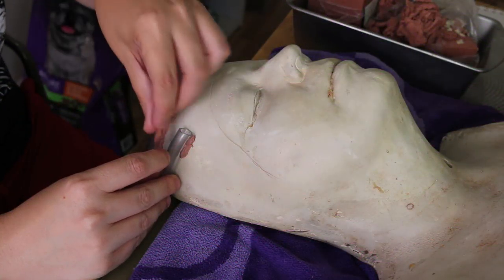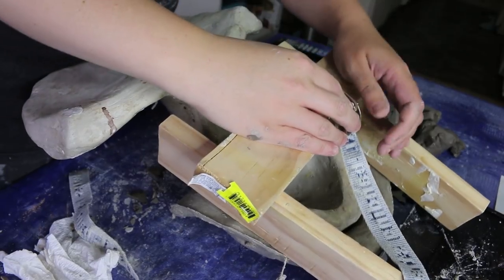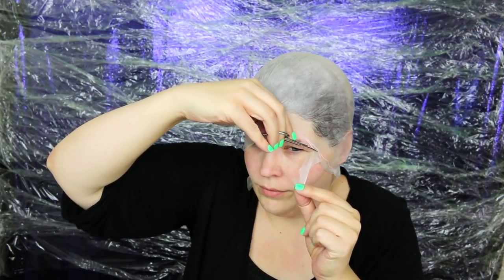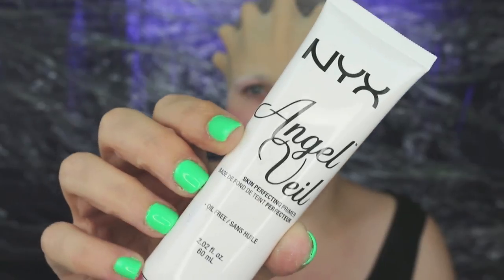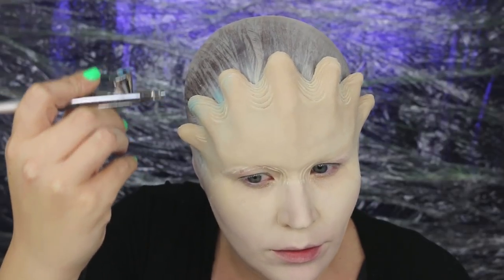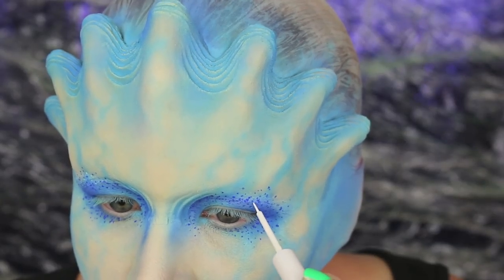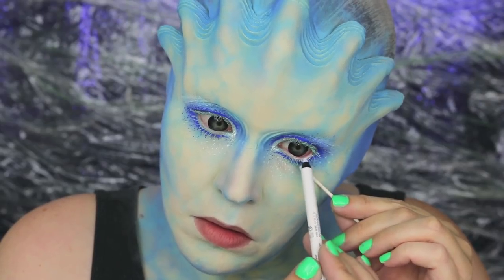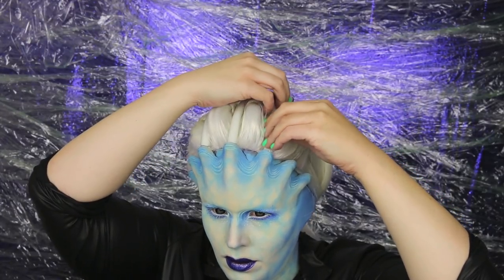ANDROMEDA | FACE AWARDS TOP 12 | CYBER PUNK | GOLDIESTARLING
In this Face Awards challenge we were asked to interpret the theme of Cyber Punk. I decided to create my very own android named Andromeda. She is here to assist you and asks in return for you to vote for her in the Face Awards. Your mission is to vote THREE times daily at the link above. Thank you for your continued support Team Starling! Let's get to the TOP SIX!!!
xoxo

NYX Professional Makeup Products used (in order of appearance):
Total Control Foundation Drops in Pale
Faux White Eye Brightener in Linen
SFX Setting Powder
Pro Angled Eyeliner Brush
Teardrop Blending Sponge
Angel Veil Primer
Dark Circle Concealer in Fair
Hot Singles Eyeshadow in Turnt Up
Avant Pop Shadow Palette in Surreal My Heart
Ultimate Shadow Palette in Brights
Primal Color Eyeshadow in Hot Blue
Vivid Brights Liner in Sapphire Blue
White Liquid Eyeliner
Glitter Primer
Pigment in Diamond
Color Mascara in Mint Julep
Faux White Eye Brightener in Baby Powder
Lid Lingerie in Fame and Fortune
Cosmic Metals Lip Cream in Celestial Star

A huge thanks to NYX Professional Makeup and all the sponsors of the Face Awards:
Target
Redken
Clarisonic
Tatcha
Shoe Dazzle
Quay Australia
Kitsch
Powder Room D
Audio Network